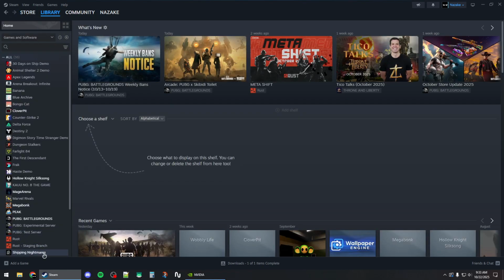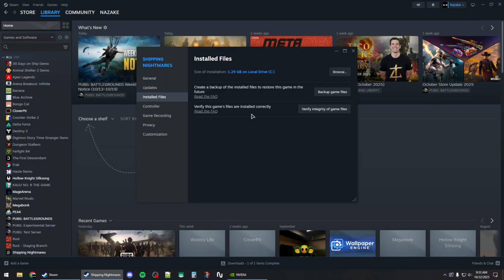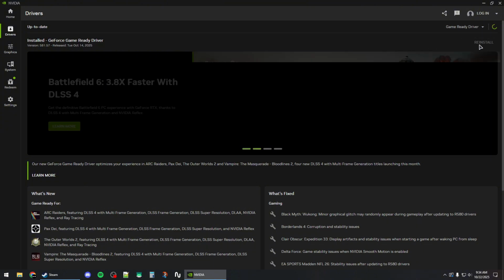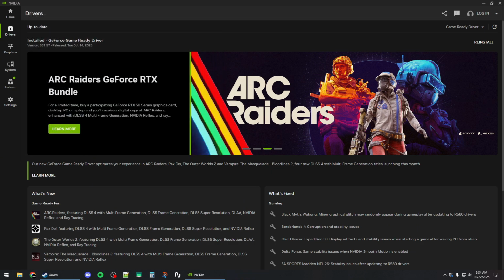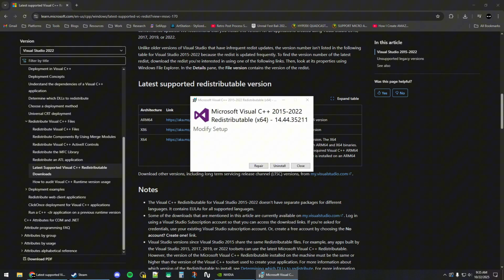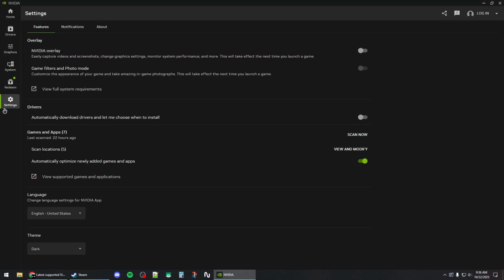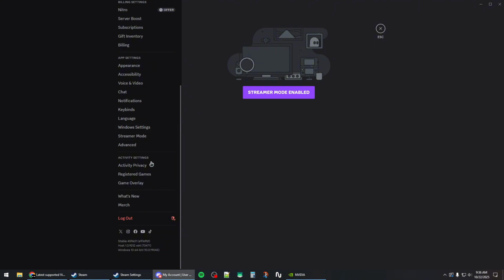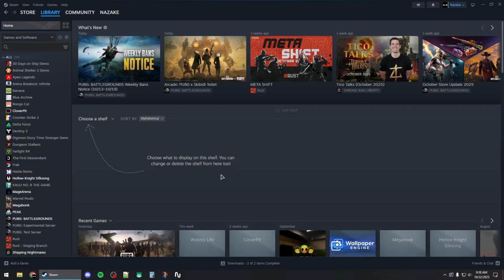How To Fix Necesse Crashing On Steam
Is your Necesse game constantly crashing or freezing on Steam? This quick and easy guide will show you the most effective fixes to get you back into the game. We'll cover verifying game files, updating graphics drivers, adjusting in-game settings, and more troubleshooting steps to resolve crashes, freezes, and launch errors for good.